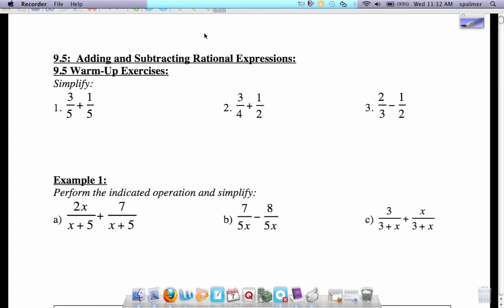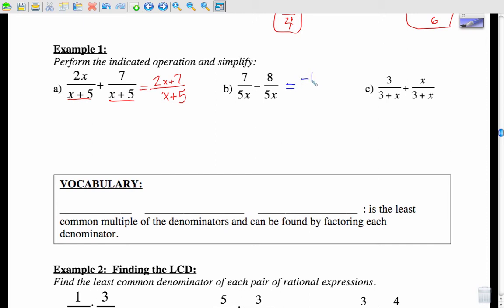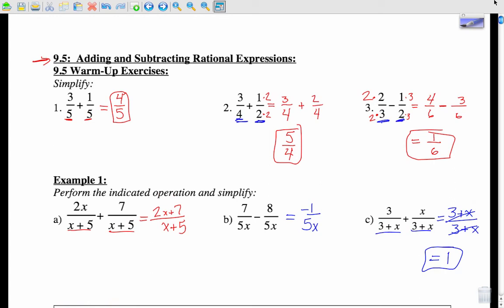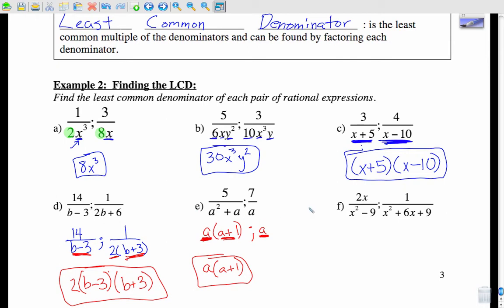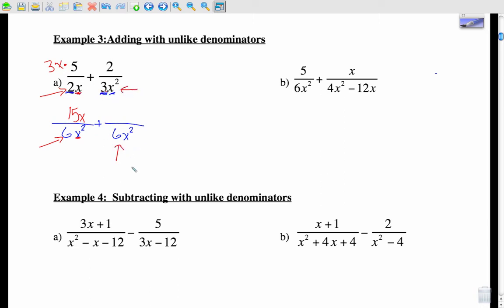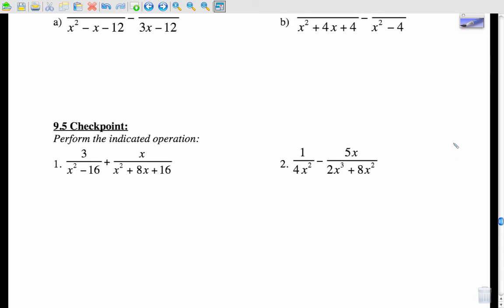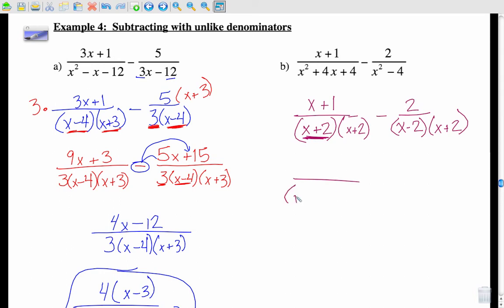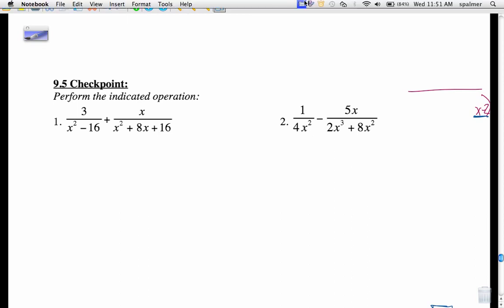9.5 Add/Sub Polynomials.mp4